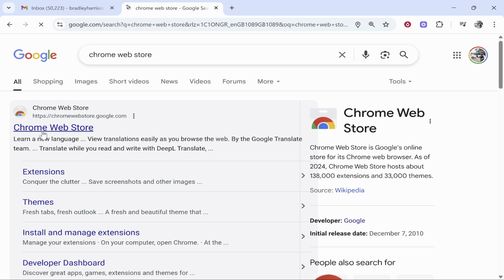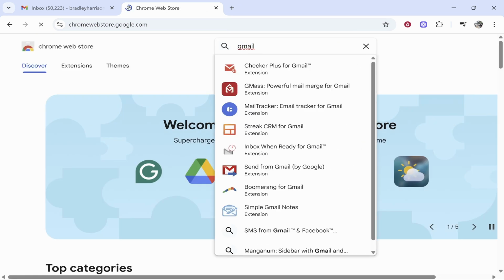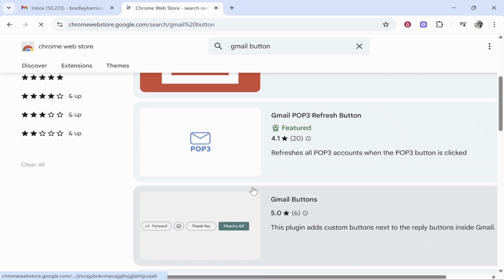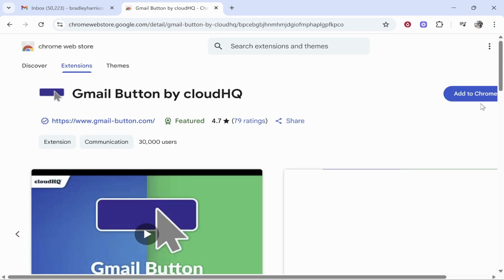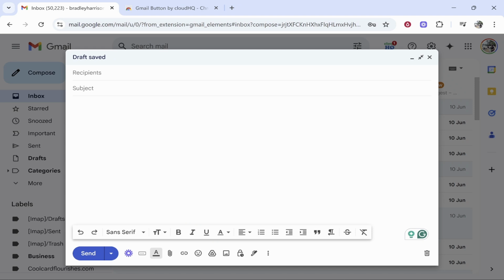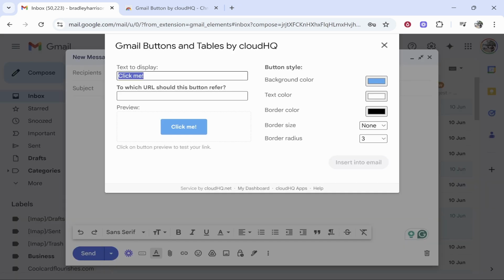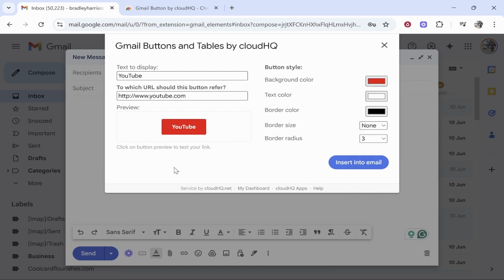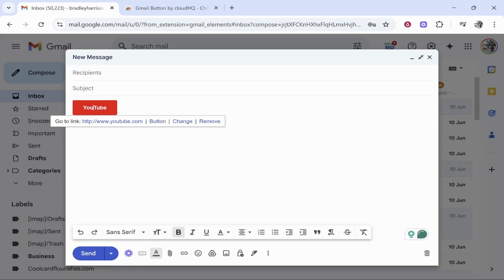How To Add Clickable Button in Gmail (Step By Step)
In this video, I show you how to add Clickable Button in Gmail. Did this video help? Thanks!